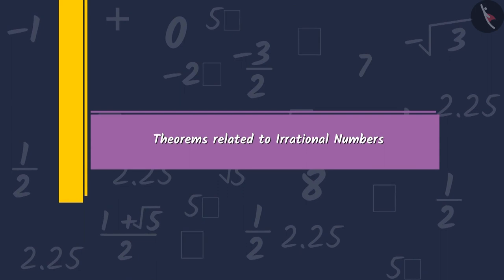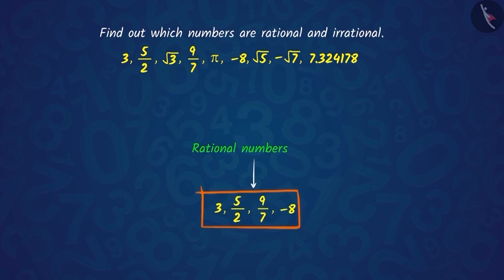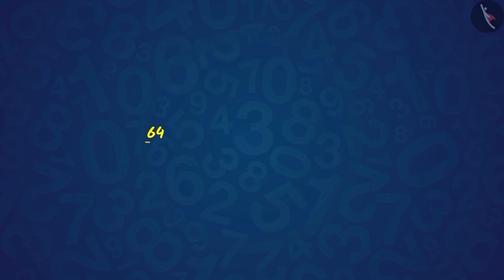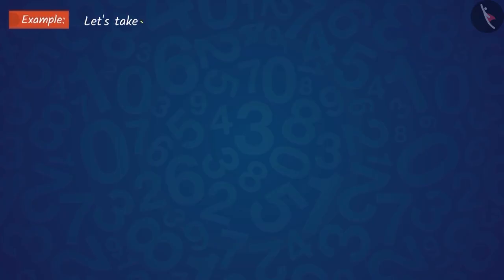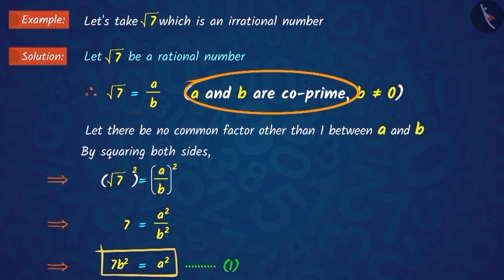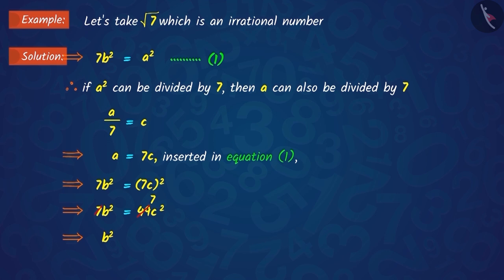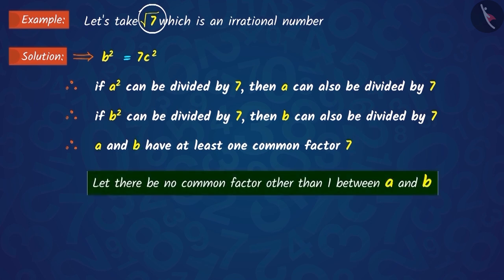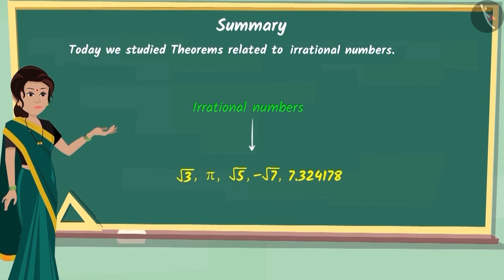Theorems related to irrational numbers | Part 1/3 | English | Class 10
Theorems related to irrational numbers | Part 1/3 | English | Class 10 | NCERT

Theorems related to irrational numbers | Numbers and their properties | Grade 10 | NCERT | Real Numbers (4)

Welcome to part 1 of Theorems related to irrational numbers. In this video, we will discuss the concept of Theorems related to irrational numbers.